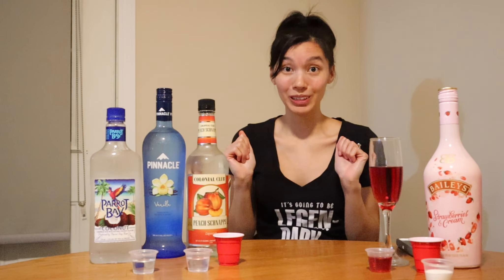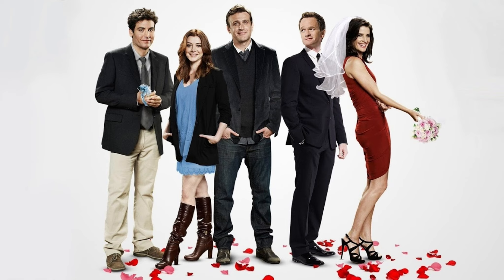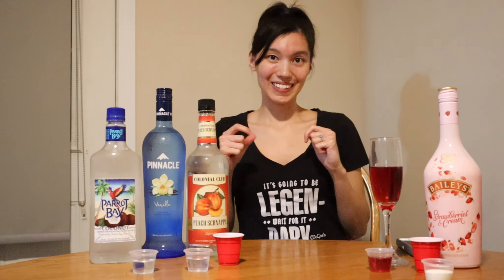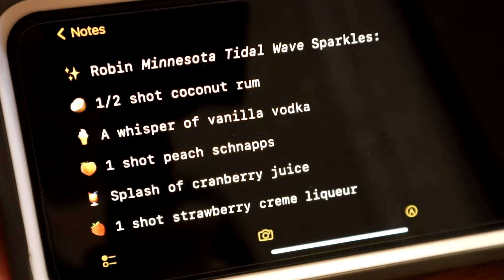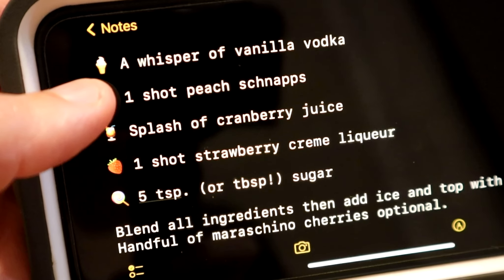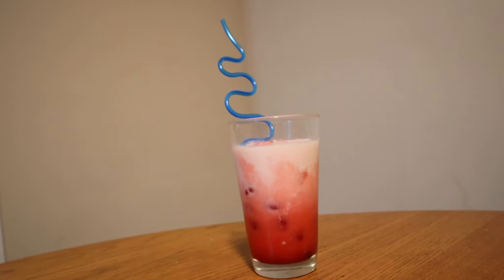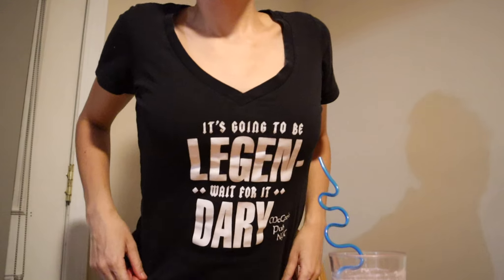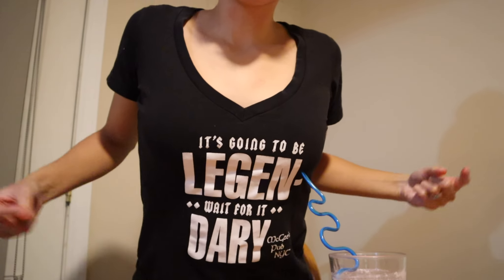Making the "HOW I MET YOUR MOTHER" Drink!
The Minnesota Tidal Wave drink was legend - wait for it - DARY! Legendary! I mean, the Robin Sparkles drink. Whatever you want to call it, it is absolutely glorious and so fun to make. It was featured in Season 8, Episode 20 of my favorite TV show “How I Met Your Mother” (The Time Travelers). Alyson Hannigan is competing on Dancing With The Stars this season! Are you, too, a How I Met Your Mother super fan? What is your favorite episode?

Drink Recipe:
1/2 shot coconut rum
A whisper of vanilla vodka
1 shot peach schnapps
Splash of cranberry juice
1 shot strawberry crème liqueur
2 1/2 teaspoons sugar
Blend all ingredients then pour over ice. Top with grenadine and a handful of maraschino cherries.

Which character from “How I Met Your Mother” are you?
Also see who from "How I Met Your Mother" is your soulmate!
(I took both quizzes…I’m Barney and my perfect match is Barney!)

"The Bro Chant" by Brian H. Kim
"Let's Go to the Mall" by Cobie Smulders (Robin Sparkles)
"Hey Beautiful" by The Solids
"And There She Was" by The Solids & John Swihart
All songs that were featured in this video are from How I Met Your Mother!

*I was not paid to make this video or advertise any products. This video was just for fun.

'Like' me on Facebook! ( Breeana Swift Videos )